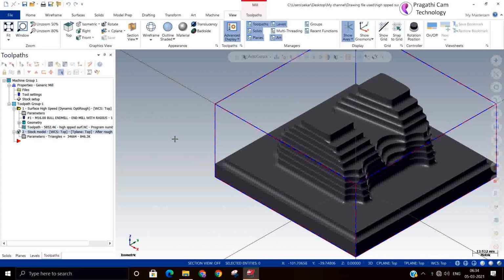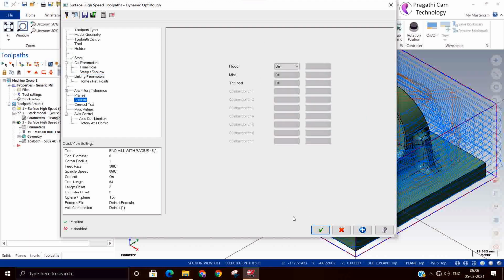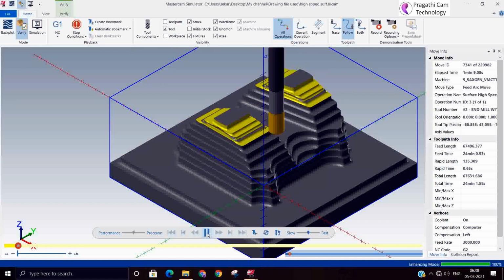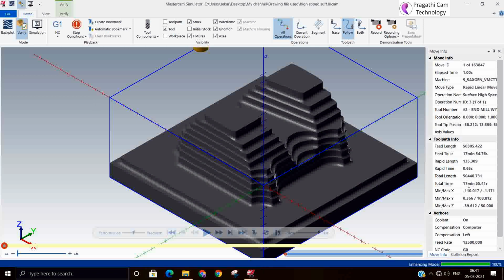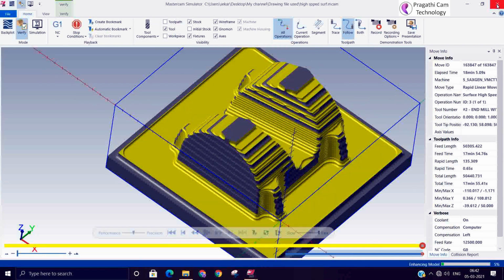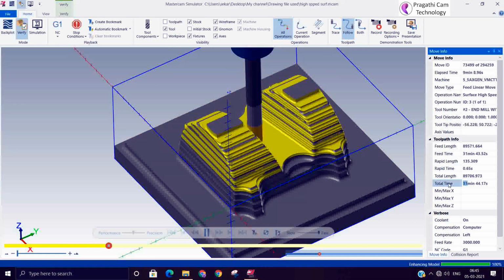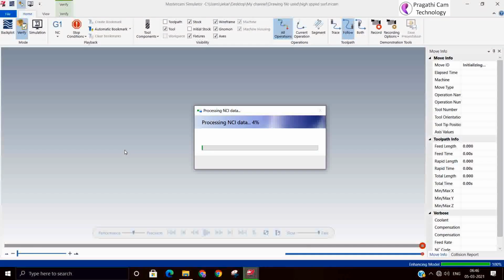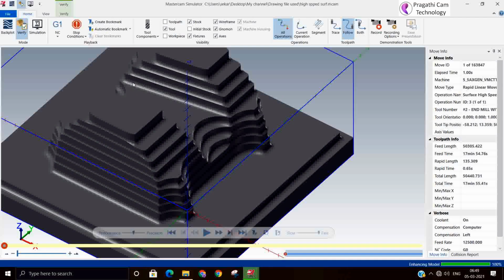Mastercam surface Opti Rough Rest Machining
Hello Everyone,
Dynamic OptiRough Toolpaths
The Dynamic OptiRough toolpath supports cutters capable of machining very large depths of cut. It uses an aggressive, fast, intelligent roughing algorithm based on Mastercam’s 2D high speed dynamic milling motion.
A single toolpath can cut material in two directions, on stepdowns (-Z) and stepups (+Z). This highly efficient bi-directional cutting strategy removes the maximum amount of material with the minimum of stepdowns, significantly reducing cycle times. Dynamic OptiRough also contains three different machining strategies:
OpenRest Material Strategy
The "Dynamic OptiRough" toolpath using the "Rest material" strategy.
Select Rest material on the Stock page to enable this strategy. Use this strategy to calculate the cutting passes on only the stock left over from one or more previous roughing operations, instead of the entire drive surfacesContact us for personal Training and Mastercam Software requirement (For both Industrial and Educational) .